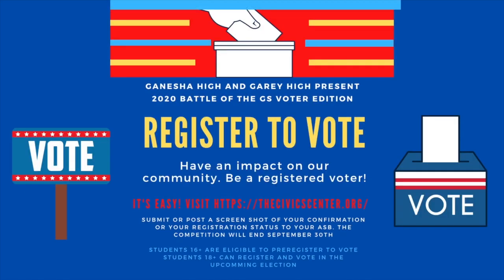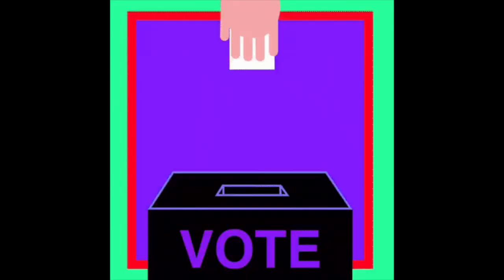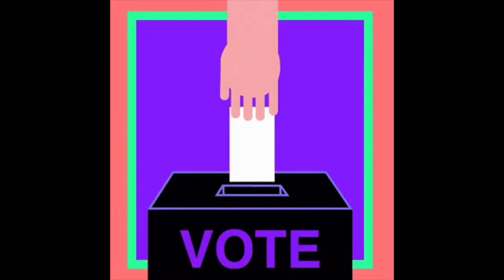VIKING NEWS | 9-23-2020